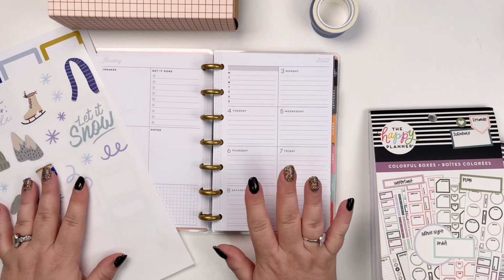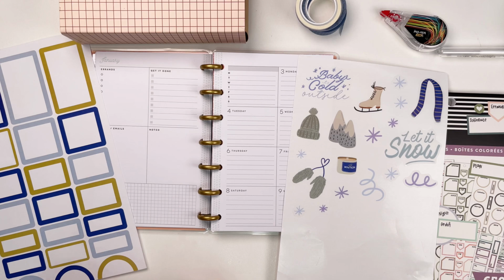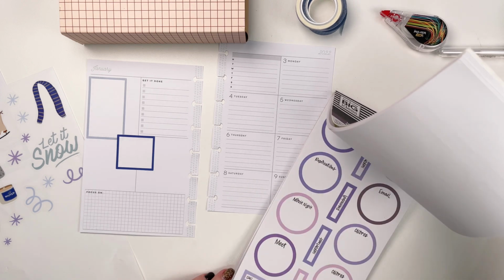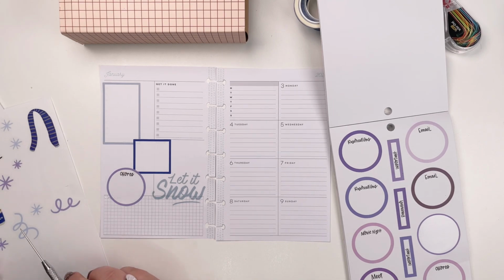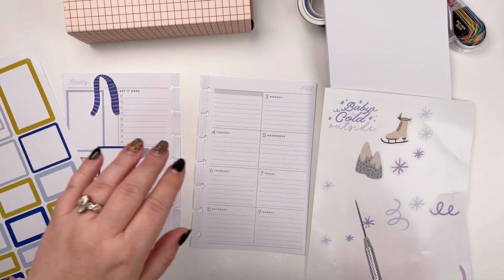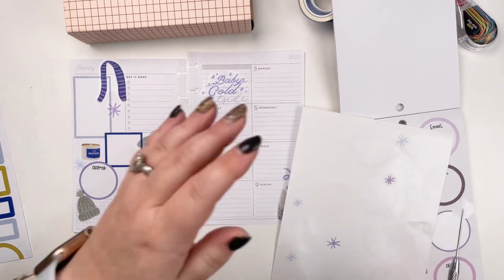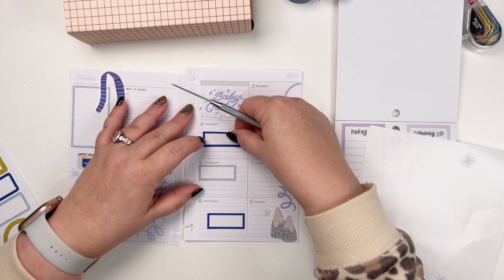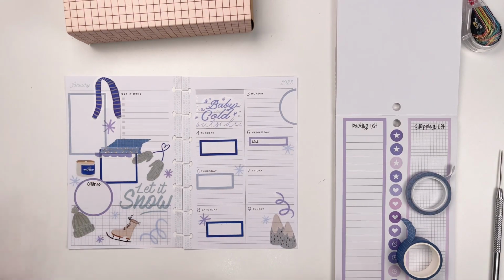Plan With Me | Mini Dashboard Happy Planner | Jan 3 - 9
Late posting this video, but here is my plan with me! Chilly week in Texas and in my planner. This was my week using the second half of my January page in my @whimsyluxe sticker book!

I am WISHING it would actually snow here in Texas, but no such luck! Is it snowy where you are? Do you love snow???

Let me know what you would like to see more of in the comments.

Amazon Shop (I earn small percentage from your purchases using this link)
Happy Planner (I earn small percentage from your purchases using this link)

-Want to try dip nails like mine? I use Dip Well and LOVE it! I’ll never go back to the nail salon. This link will get you $10 off your first order

***MY FAVORITE PLANNER TOOLS***
My paper piercer, exacto knife, adhesives, highlighters, pens and more!